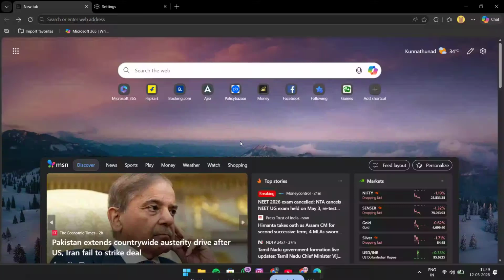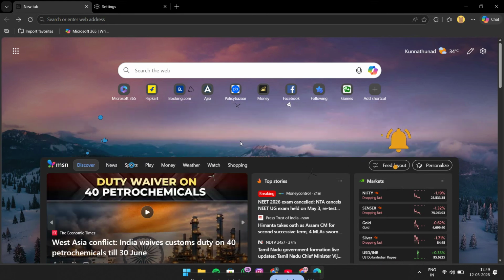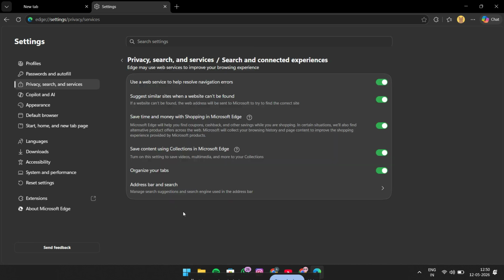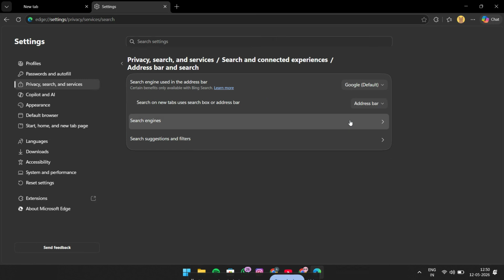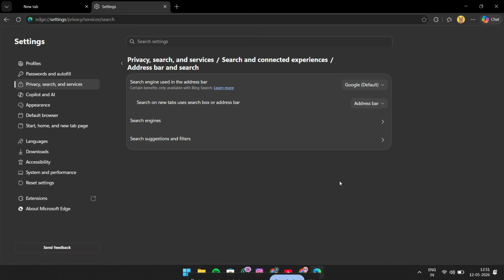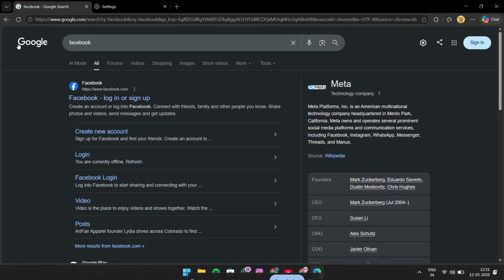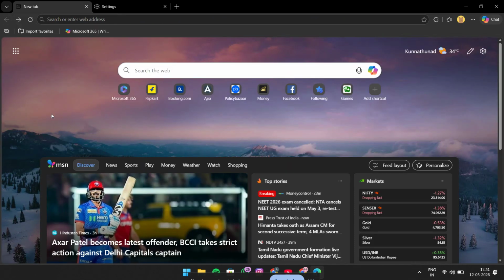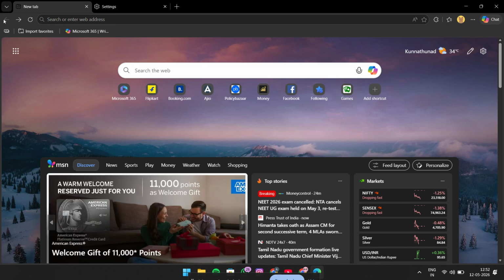How To Set Google As Homepage And Default Search Engine In Edge [Easy Guide]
Learn how to set Google as your homepage and default search engine in Microsoft Edge with this simple step-by-step guide. Follow along to change your address bar search engine, new tab search behavior, and startup page settings.

🕚Timestamps:
0:00 Intro and what you’ll change
0:21 Open Edge settings
0:40 Go to Privacy, Search, and Services
1:00 Open Address Bar and Search
1:24 Set Google as default search engine
1:46 Set new tab search behavior
2:08 Set Google as homepage in Edge
2:42 Test your new settings and finish

✍️What you'll learn in this video:
• How To Set Google As The Default Search Engine In Microsoft Edge
• How To Change The Edge Address Bar Search Engine To Google
• How To Set Google As Your Homepage In Edge
• How To Change New Tab Search Behavior In Microsoft Edge
• How To Update Startup Pages In Edge For Google Access
• How To Make Edge Open Google Automatically On Launch

💡Pro Tips:
• If Google does not appear in the search engine list, visit google.com first and try again.
• Set both the homepage and startup page if you want a consistent browsing experience.
• Check that no other extensions are overriding your search settings.
• After changing settings, restart Edge to make sure everything saves properly.